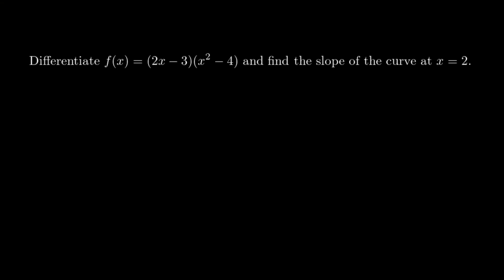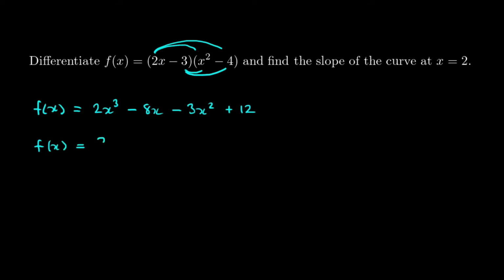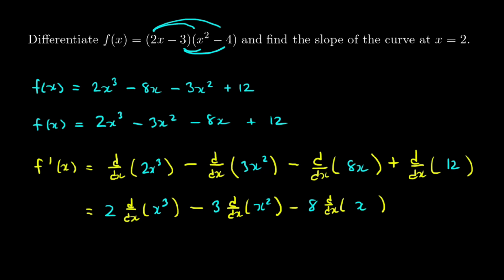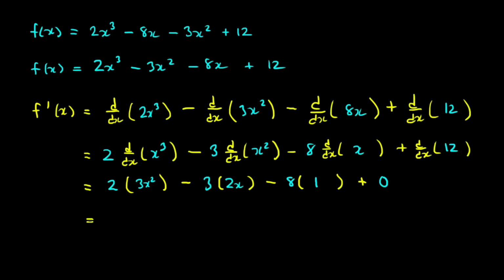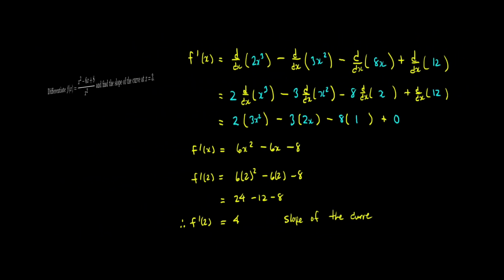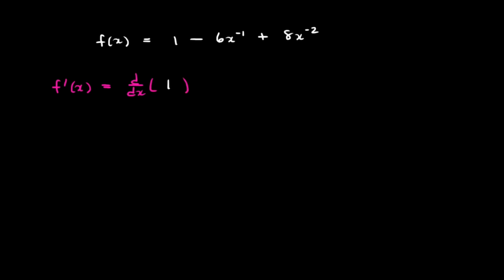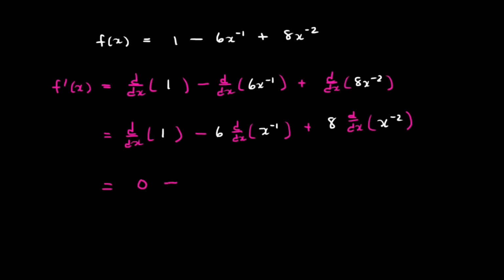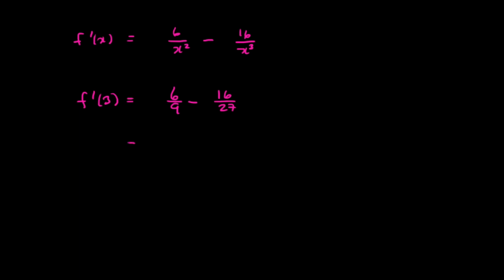Rules of Differentiation: More Examples Using the Power Rule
Combining the basic rules/properties of differentiation to utilize the power rule.